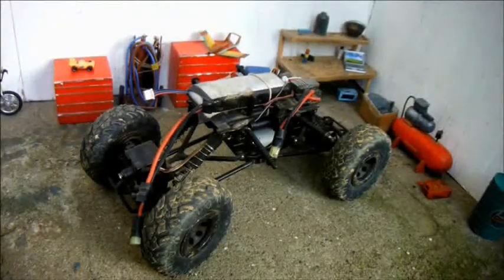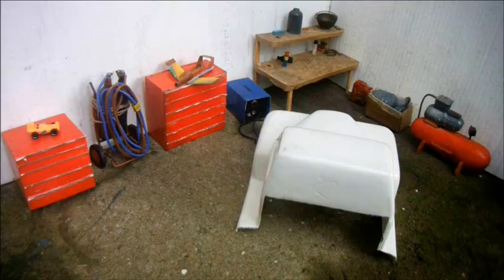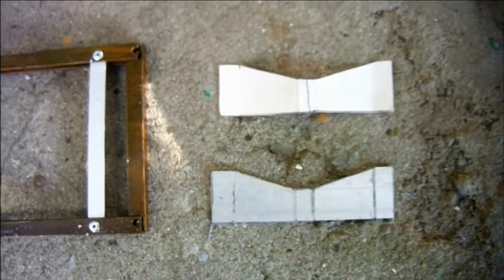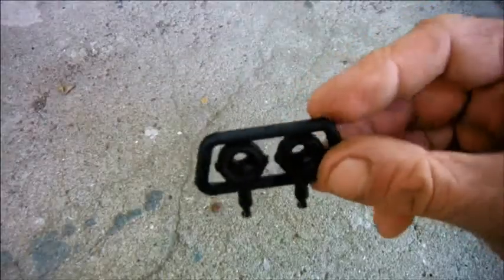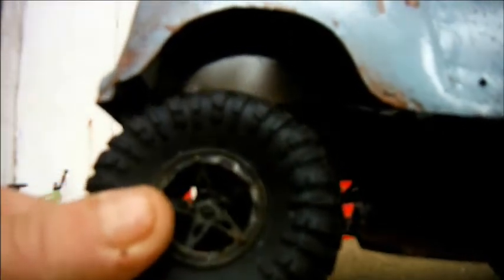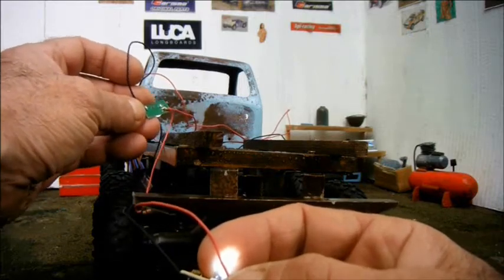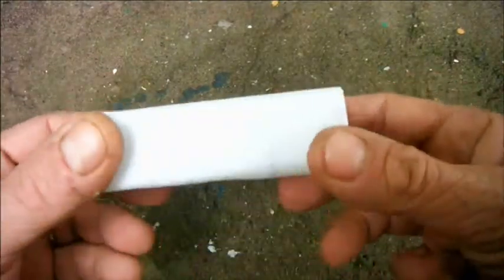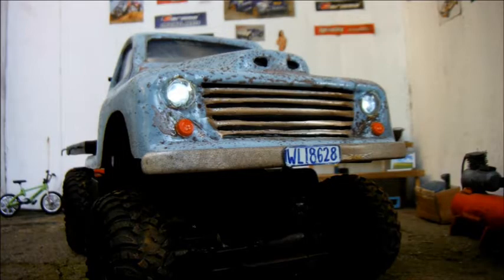WLtoys 18628 6x6 1950s truck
Using the popular WL Toys 6x6 as a basis, I cut up a Kamtec Cody pickup body and build a ´50s-style off road flatbed truck.